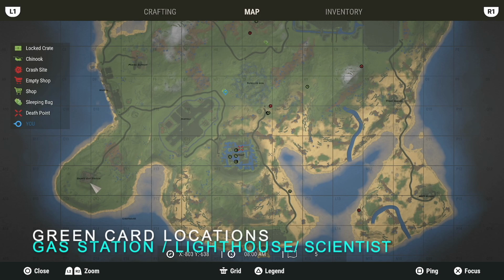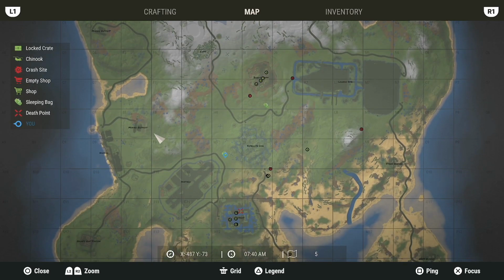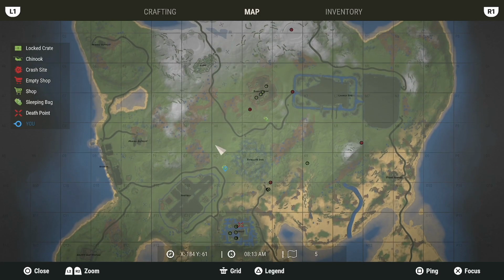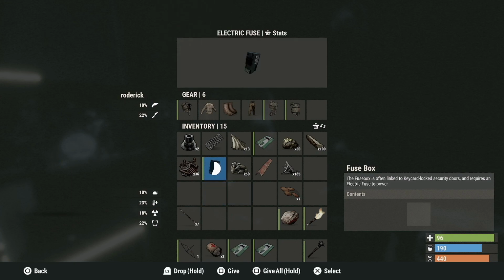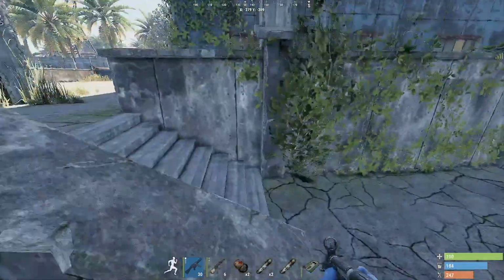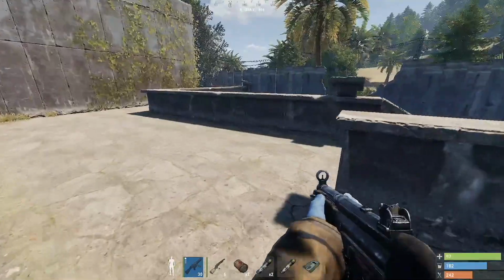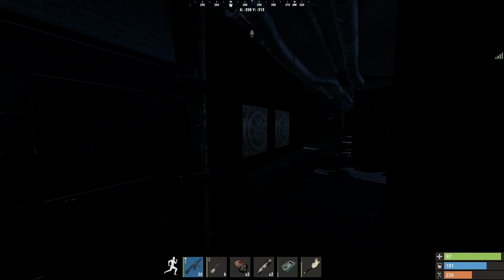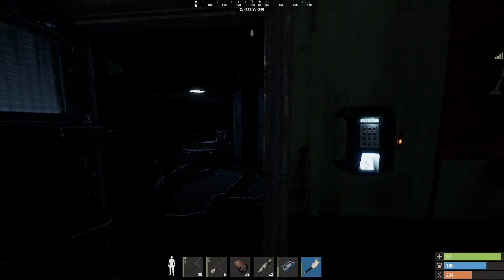Rust Console Get Scrap Fast / Get Guns Fast! IT'S A MUST KNOW!!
This guide is made to help console players progress & learn the game faster, rust is a brutal hardcore survival that is very complex to learn & it takes time.
I hope this beginners guide helps your game!

Time Stamps
0:00 - Rust Console get guns quick Intro
0:10 - In this video i show
0:50 - How to find Scrap fast / Guns Fast
1:18 - Green card locations on map
1:35 - Large Harbour Map
1:45 - Small Harbour Map
1:54 - Satellite Dish Map Location & Rad
2:31 - Airfield monument Map/Rads
3:20 - Satellite Dish Green Card Puzzle
4:07 - Large Harbour Green Card Puzzle
5:17 - Large Harbour Green Card Puzzle
5:56 - Airfield puzzle Blue card/Get Red card easy
7:08 - Fuse in box start Airfield puzzle
8:16 - Second Fuse in for BLUE Card Loot!
8:50 - Find Guns Easy Rust Console
9:26 - Recycler Location
9:55 - Bay Games Outro